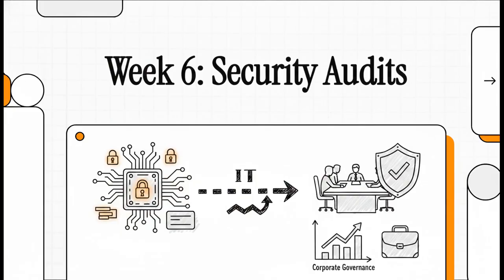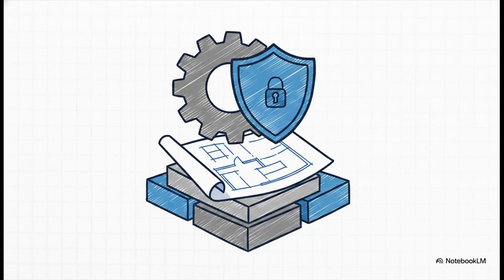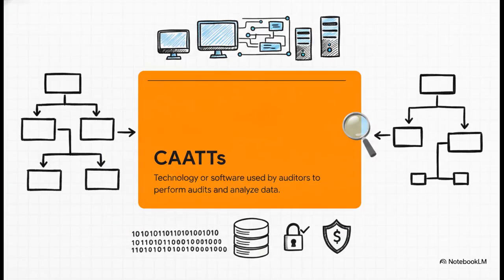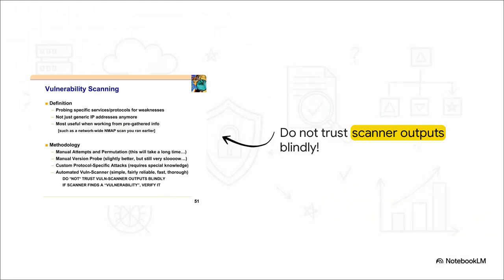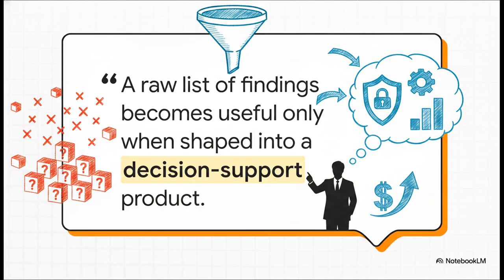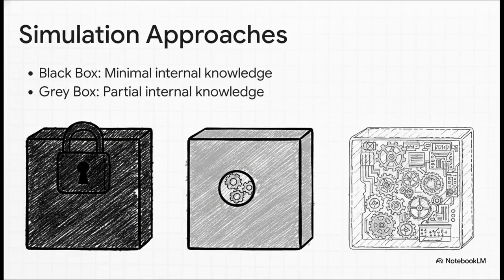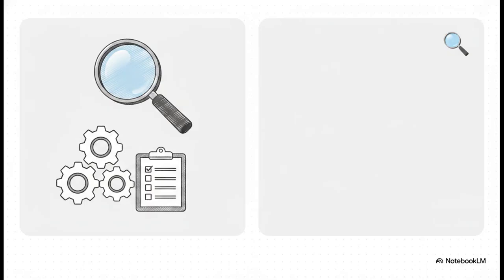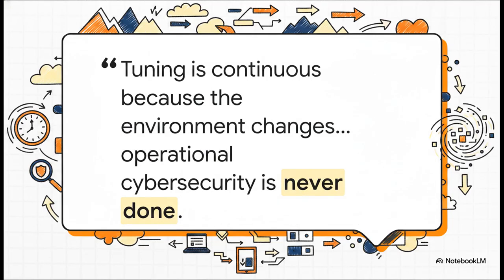Security Audits (W6)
In this extended lecture overview, we bridge the gap between technical security testing and formal IT auditing. We will explore how organizations actively assess their digital defences and how auditors verify that internal controls are actually working as intended.

What you will learn in this video:
- The Cybersecurity Audit Process: Understanding the role of internal IT audits, focusing on the shift from basic compliance to risk-based performance auditing and control evaluation.
- Vulnerability Scanning vs. Penetration Testing: Breaking down the critical operational differences between automated scanning (using tools like Nessus) and the multi-phase penetration testing lifecycle (Pre-engagement, Reconnaissance, Exploitation, Post-exploitation, and Reporting).
- Data Analytics & CAATTs: An introduction to Computer-Assisted Audit Tools and Techniques (CAATTs). Discover how Generalized Audit Software (GAS) like ACL and IDEA are used for data mining, detecting anomalies (like ghost employees), and applying Benford's Law.
- Continuous Auditing & Monitoring: Exploring the transition from manual, point-in-time checks to continuous, automated scripts that provide real-time assurance.